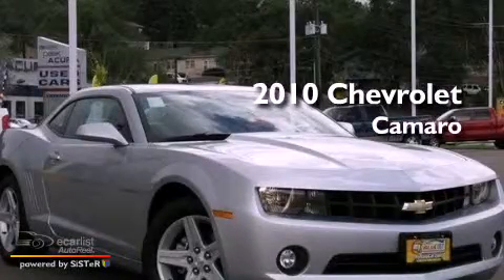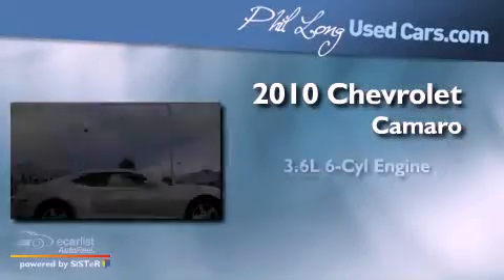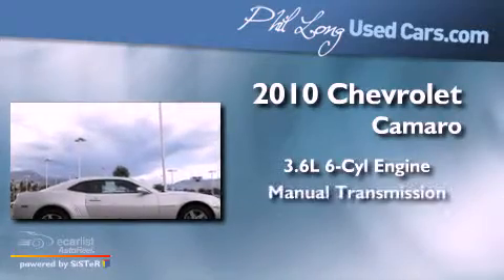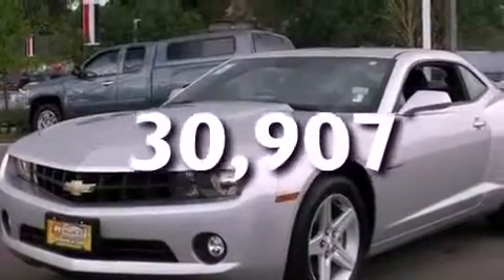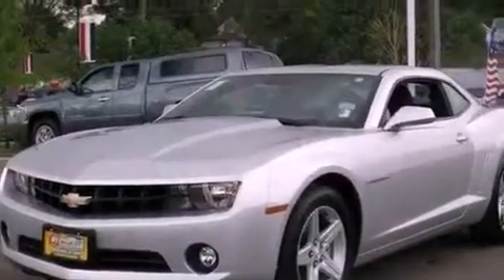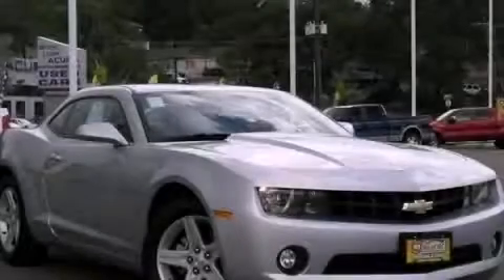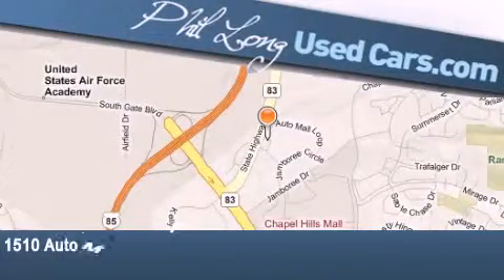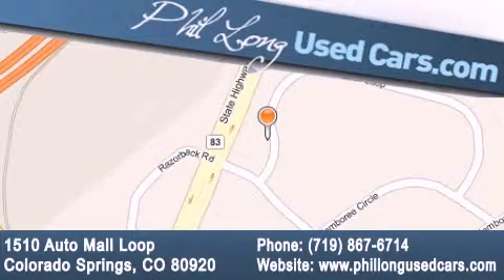2010 Chevrolet Camaro Denver CO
Year : 2010

 Make : Chevrolet

 Model : Camaro

 Engine : 3.6L Variable Valve Timing V6

 Trans . : Manual

 Exterior : Silver

 Miles : 30,907

 Interior : Black

 1510 Auto Mall Loop

 2010 Chevrolet Camaro Colorado Springs CO